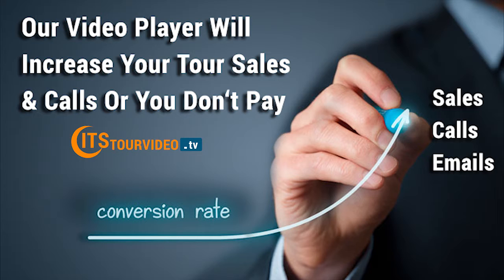recording of meeting